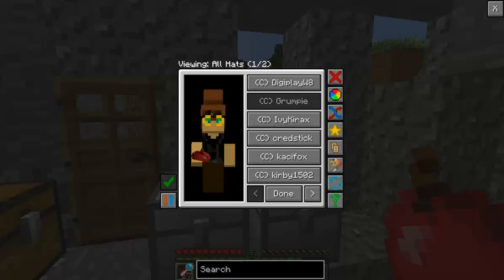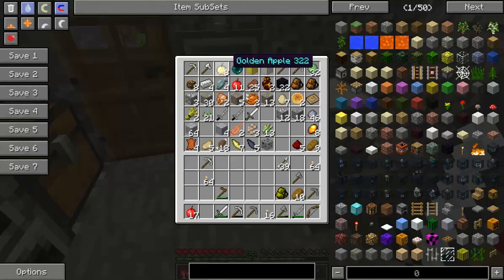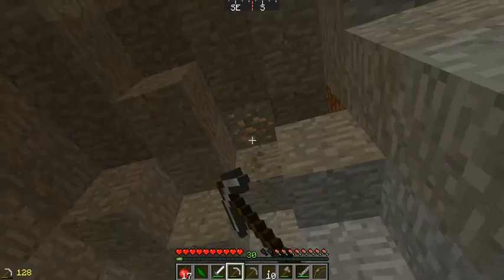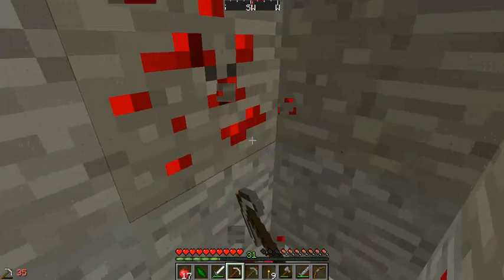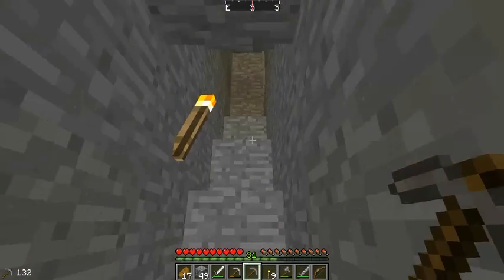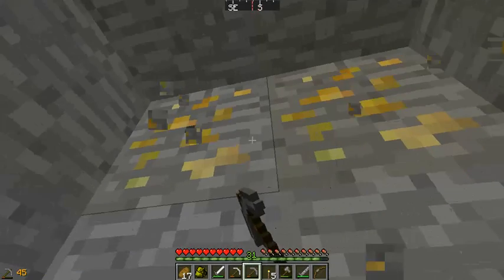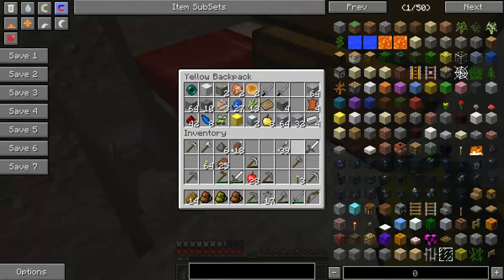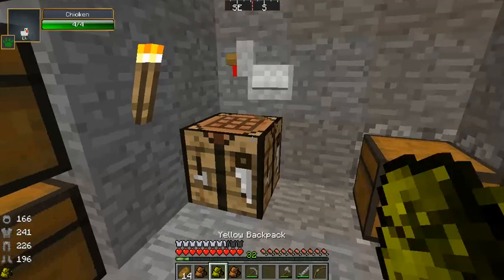Nossic Adventure (Solo) Episode 3, mining episode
And me preparing for my leave of the island.